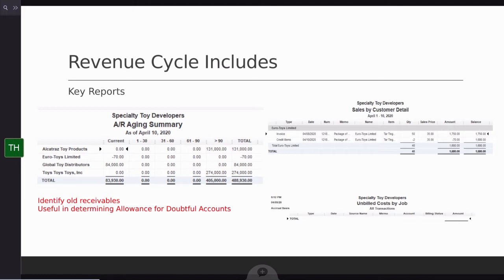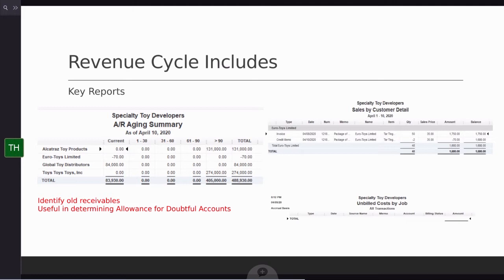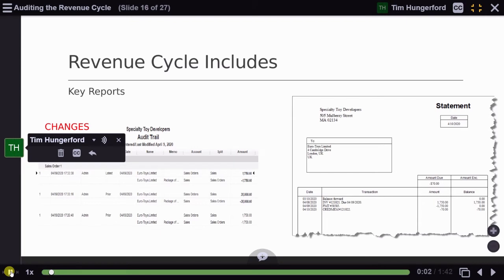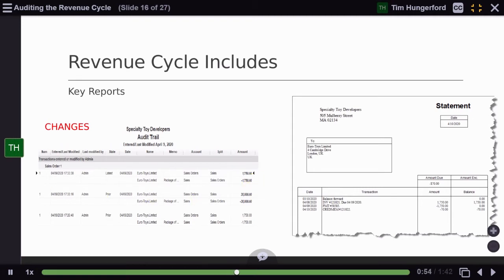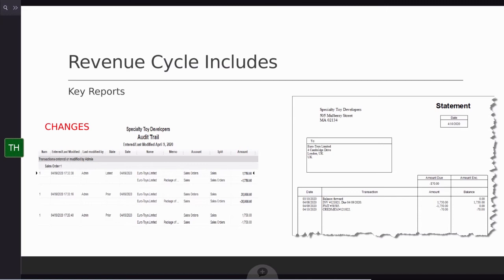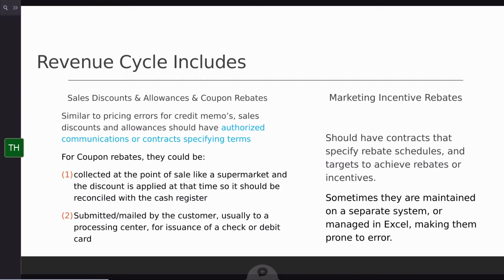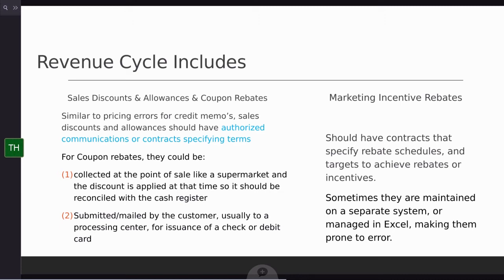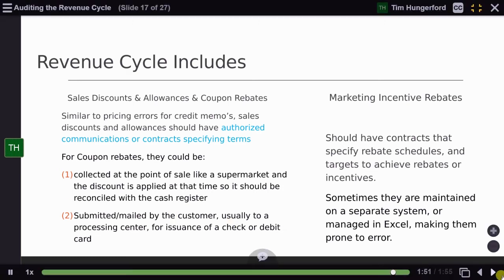Auditing the Revenue Cycle Lecture 4